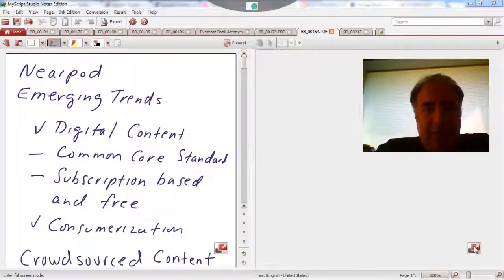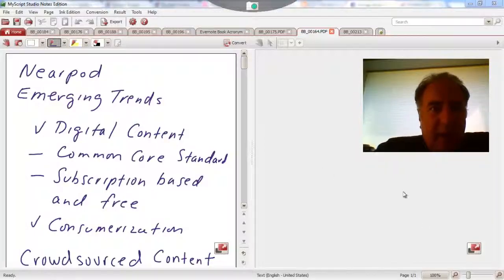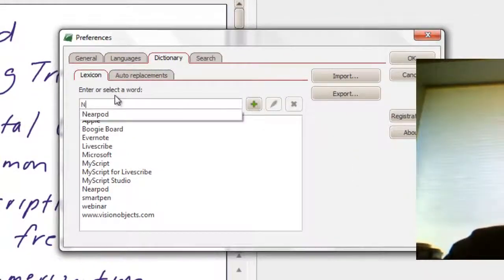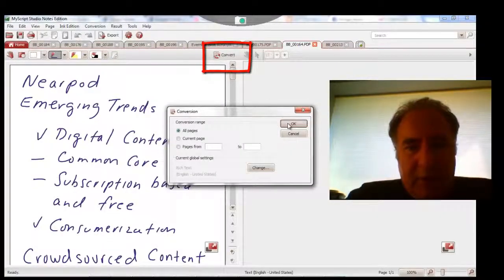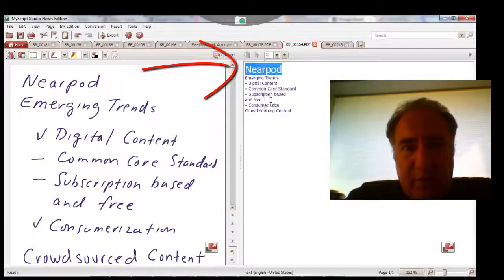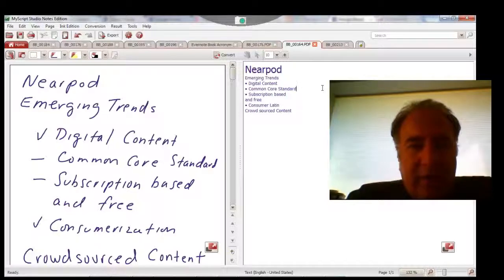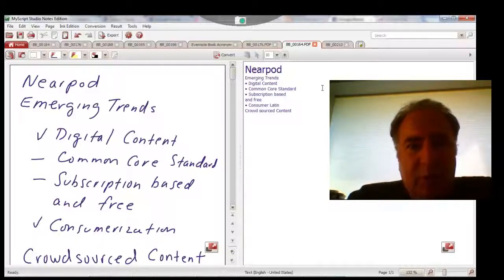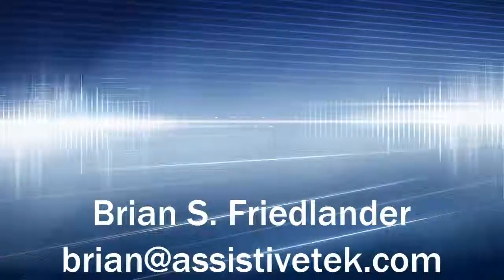MyScript Studio Notes Edition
Adding words to the vocabulary in MyScript Studio Notes Edition